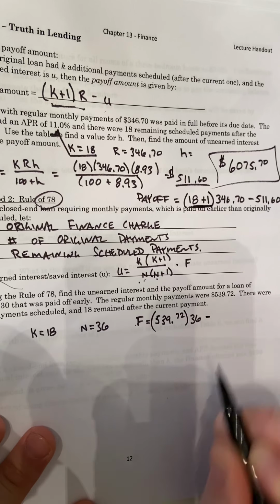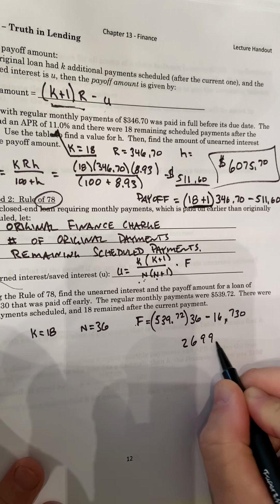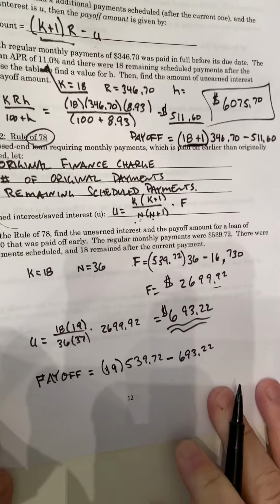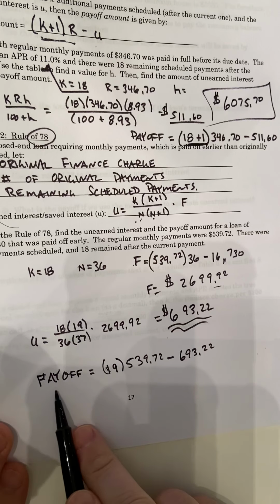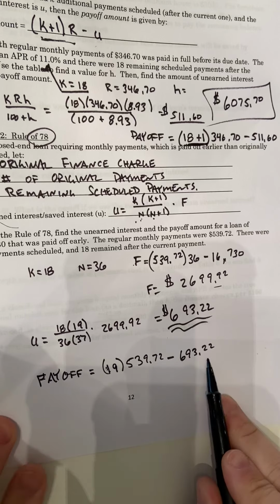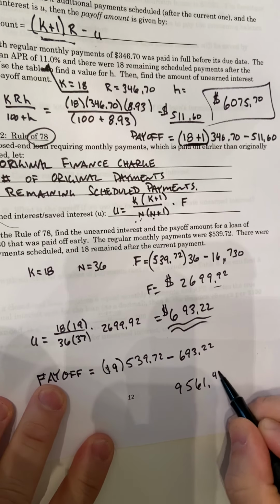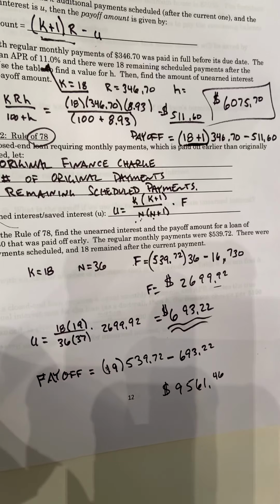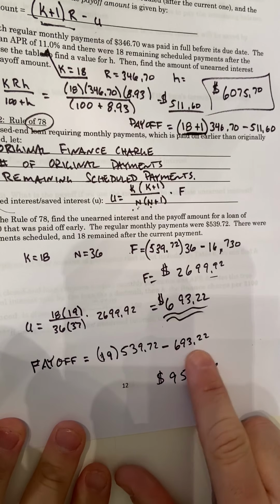13.3 Notes page 12 unearned interest using the Rule of 78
This video shows how to calculate unearned interest using the Rule of 78. To do that she would need to know the original monthly payments, the remaining scheduled payments, and the original finance charge. This is note page 12 sample #20.  Enjoy.